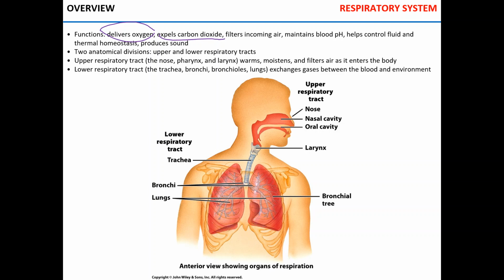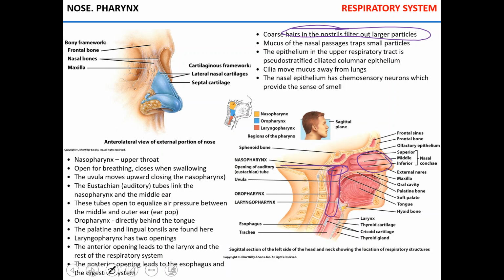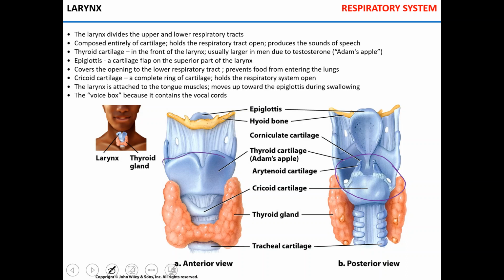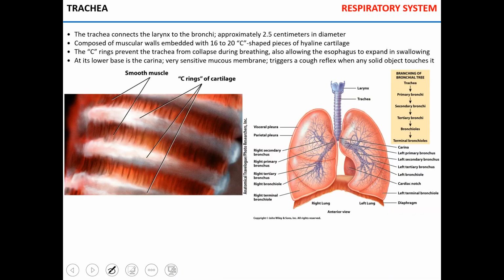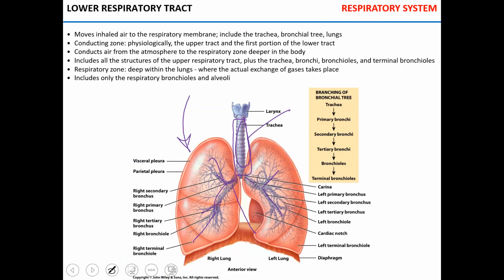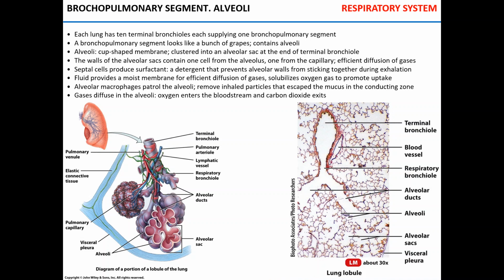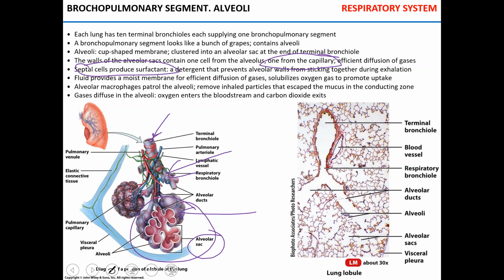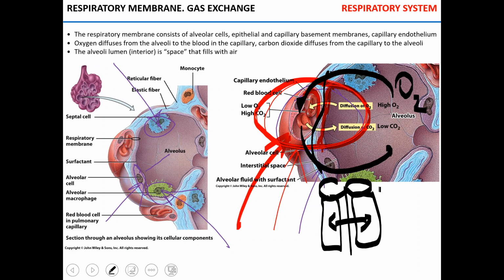Anatomy of the respiratory system